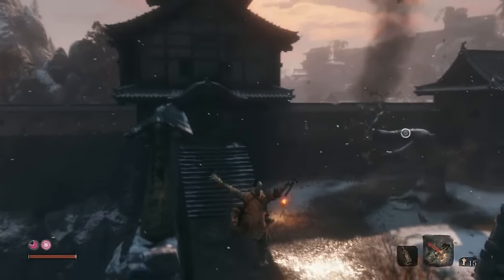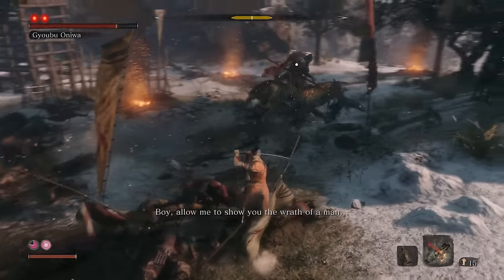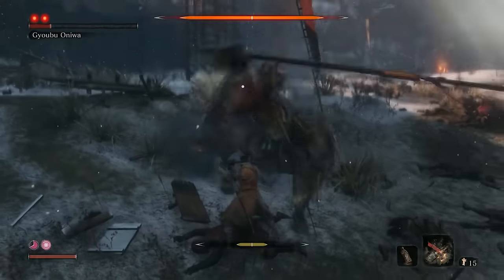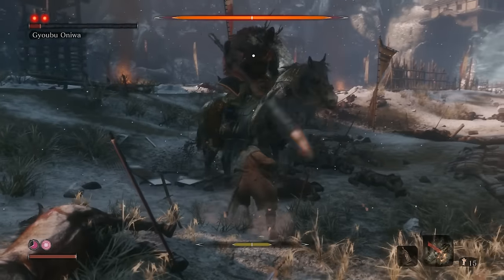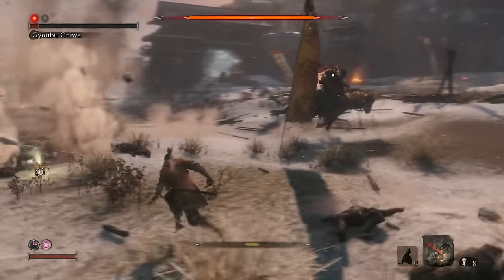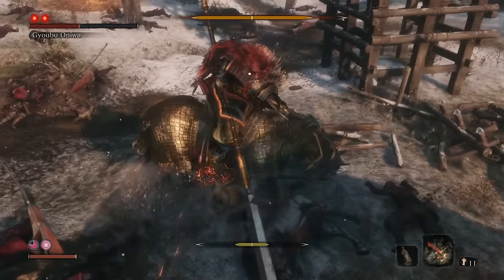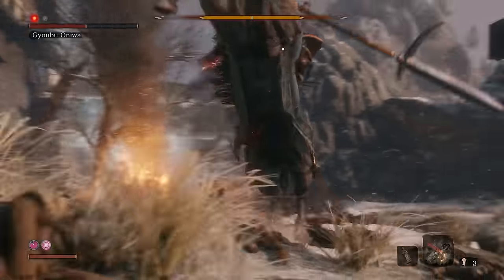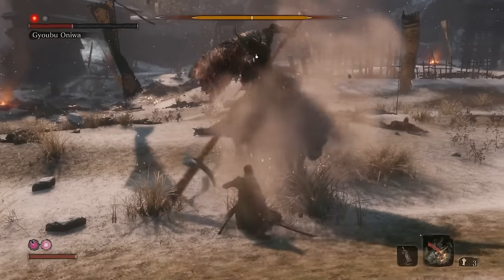SEKIRO BOSS GUIDES - How To Easily Kill Gyoubu Masataka Oniwa!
The Sekiro Guru shows you how to beat Gyoubu Masataka Oniwa without getting hit in Sekiro Shadows Die Twice